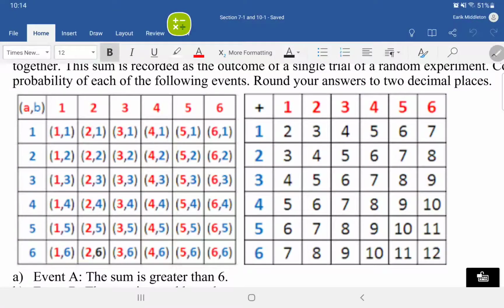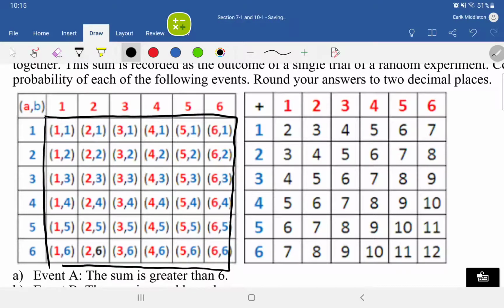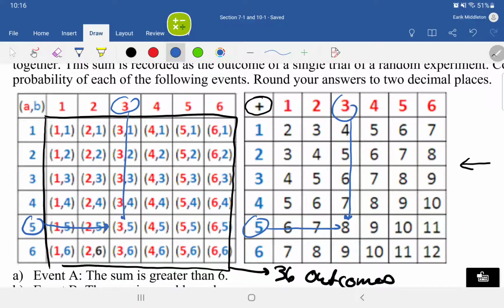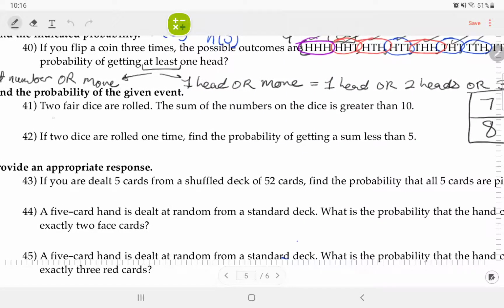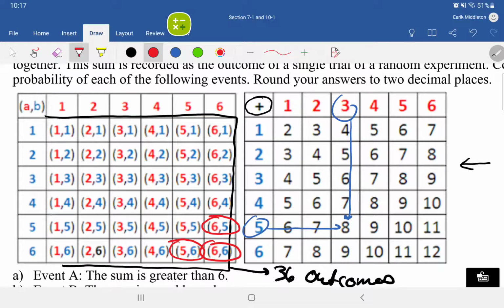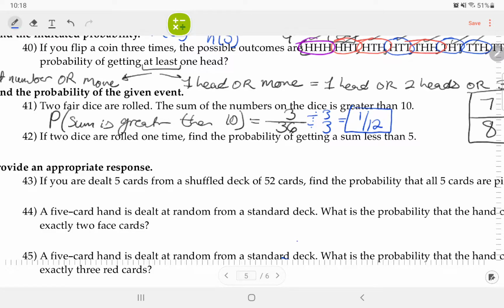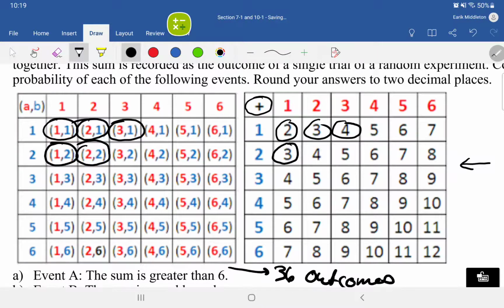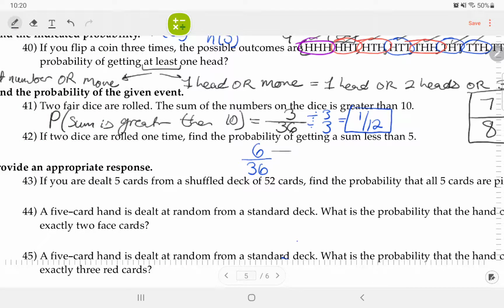MAT 108 Fall 21 Exam 2 Review Questions 33 and 34 (similar problem) (Section 10-4; 2 Dice)